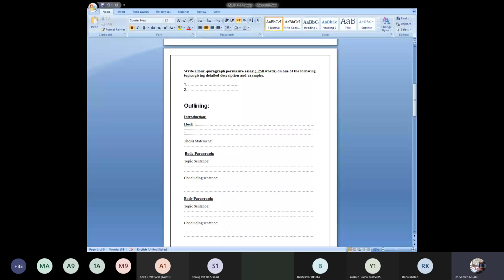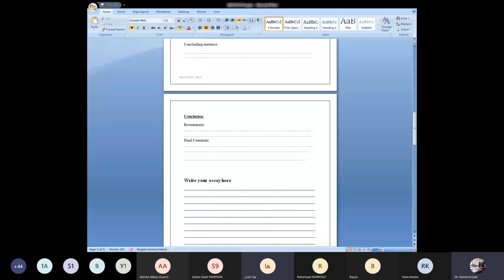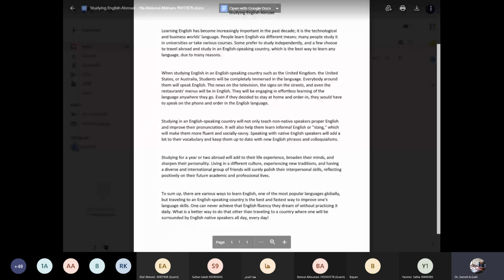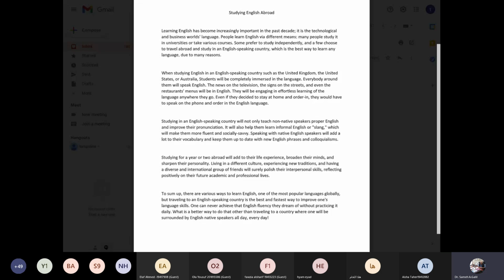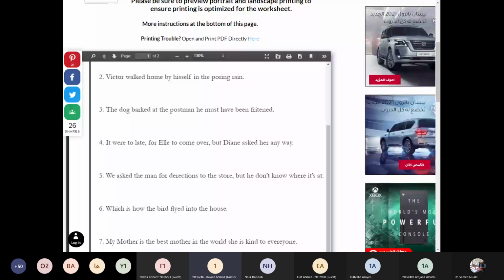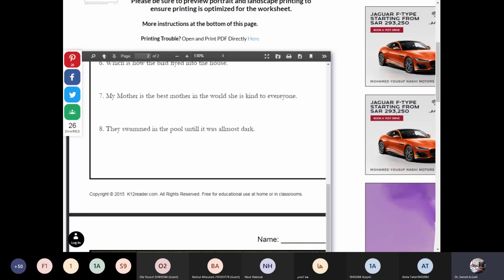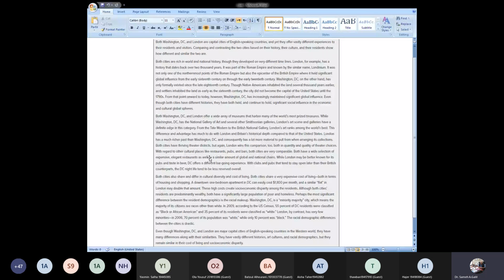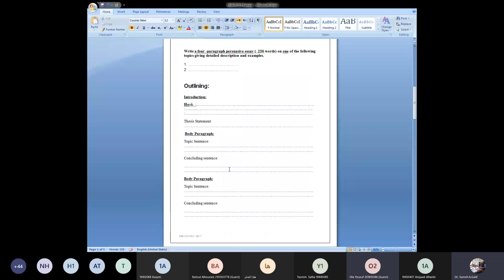EL117- Live Class 9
Essay Outlining
Intro to Comparison & Contrast Essays